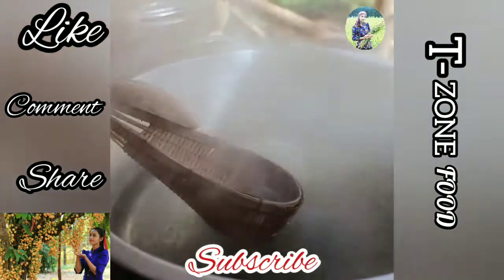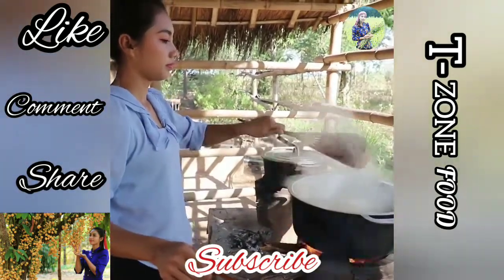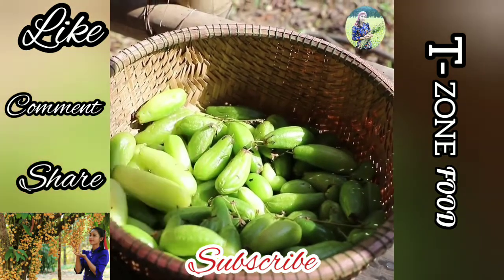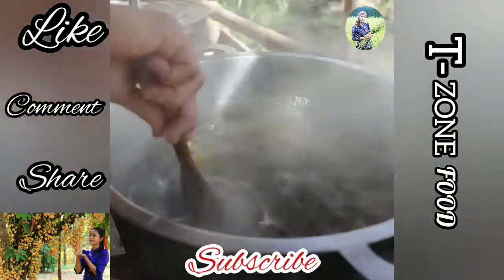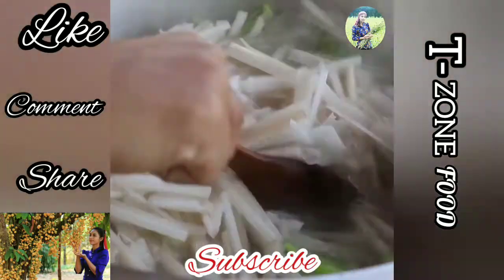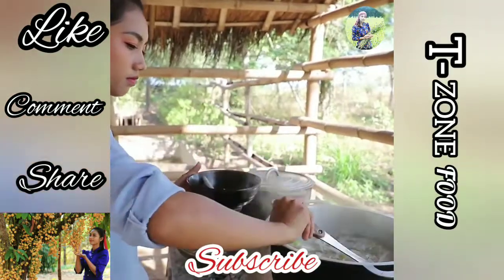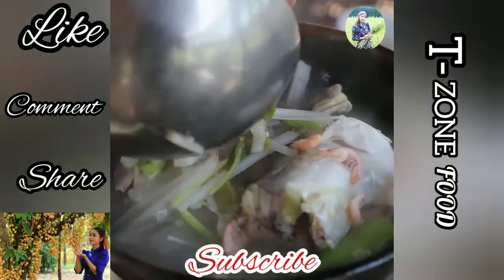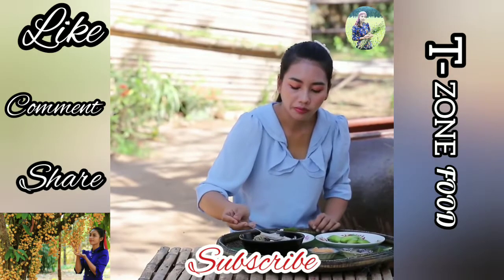Pick Bilimbi fruit in my homeland and cooking soup with fish.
T-Zone Food

Following my youtube channel

T-Zone Food 2
Healthy Fruit & Yummy..Banana Fruit in my homeland: